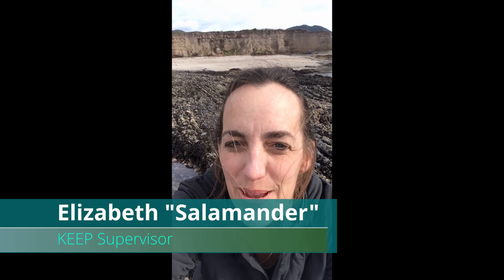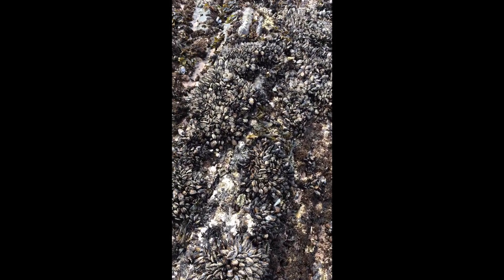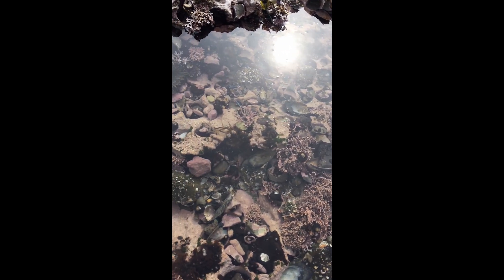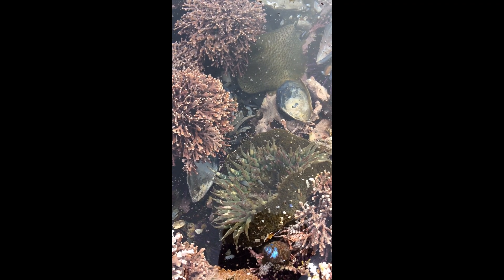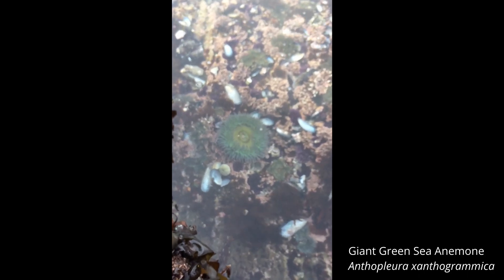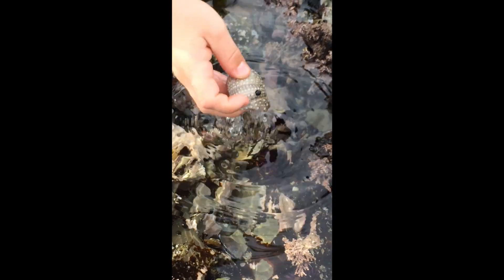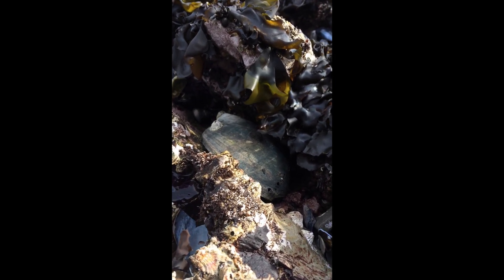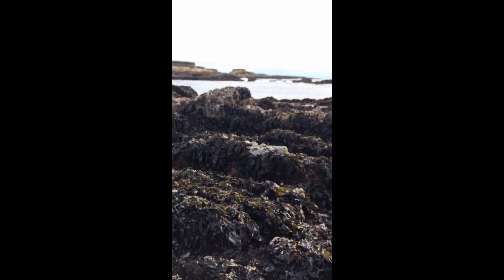Virtual Field Trip to the Rocky Shore with Salamander!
Watch this video to see what Naturalist Salamander discovered with her family while tidepooling!